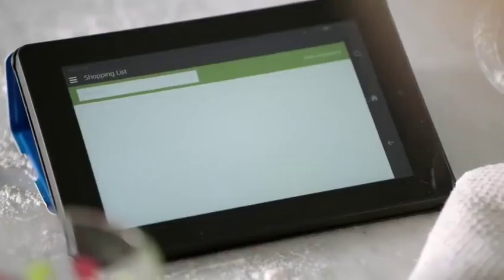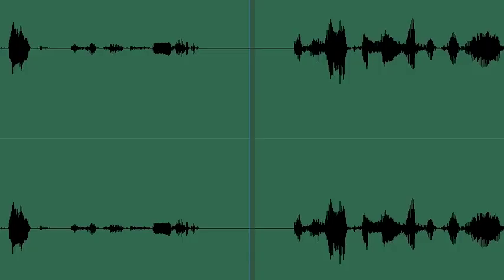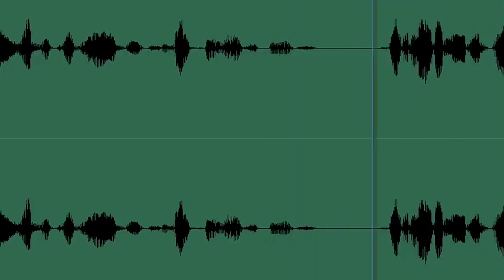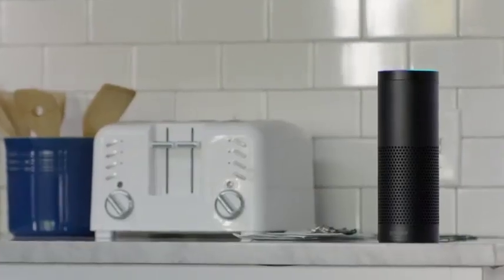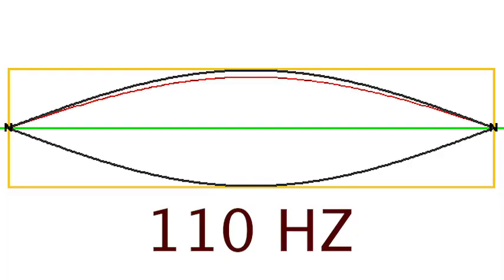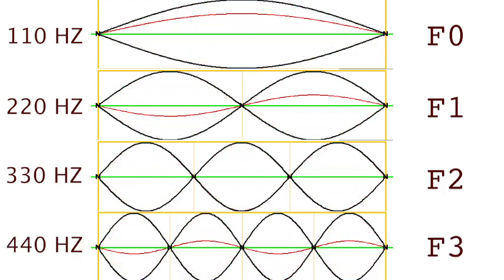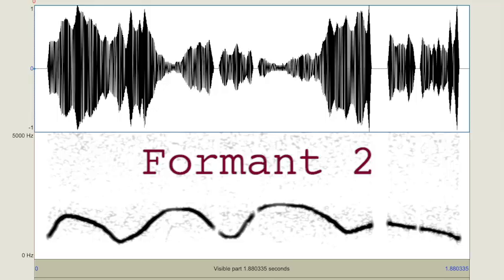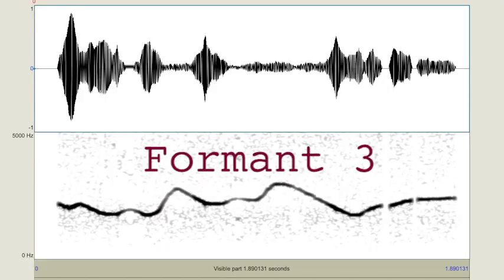How do computers understand us?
ASA Student Video Challenge Winner

Created by Michael Rollins (ASA student member) and Jonathan Rollins